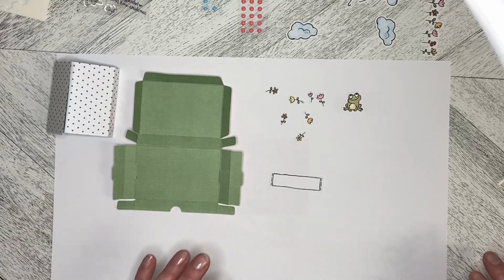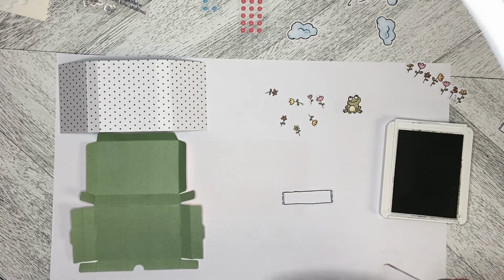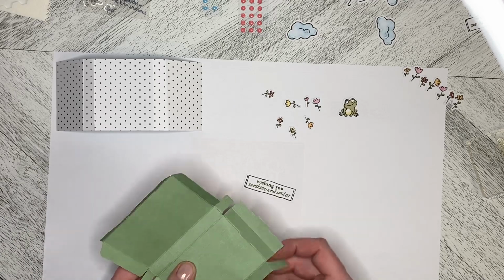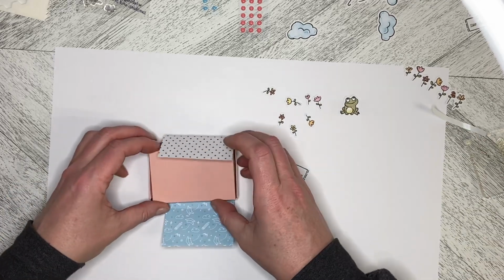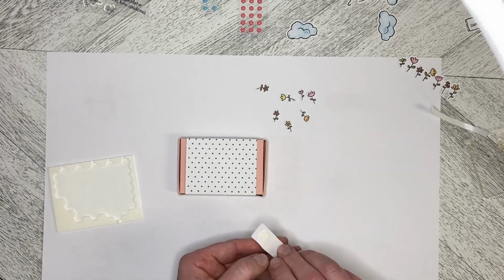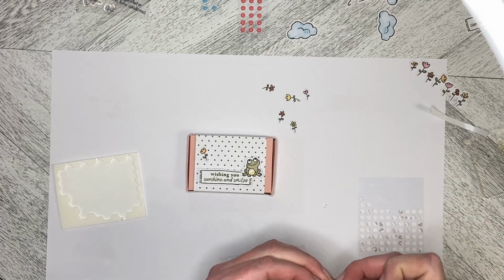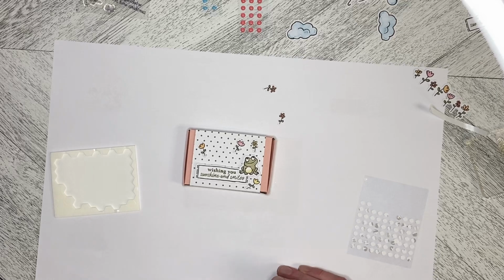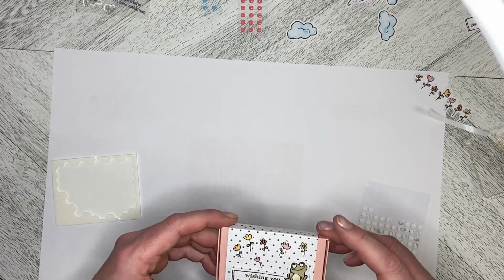Paper Pumpkin Feb 2023 Alternate 5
Make cloudy days a little brighter with the Sunshine & Smiles Paper Pumpkin Kit! This kit includes nine sweet and sunny cards—three each of three designs. If someone you know is weathering a storm, this kit is just what you’ll need to create cards that are sure to brighten their day!